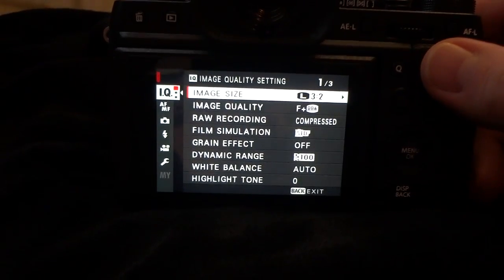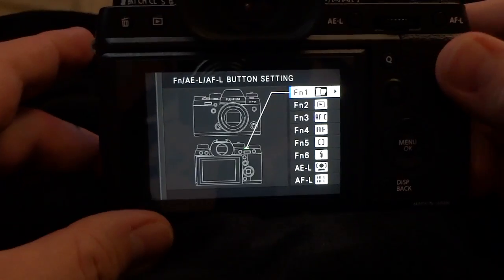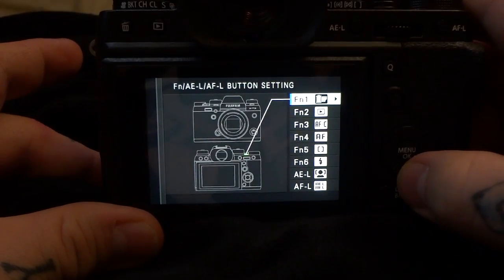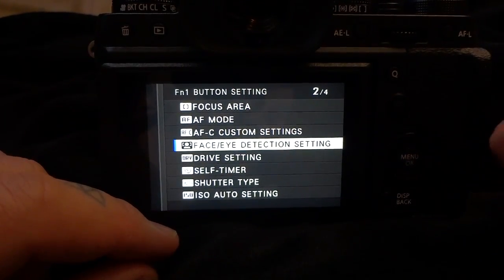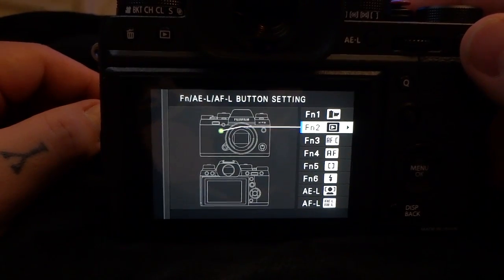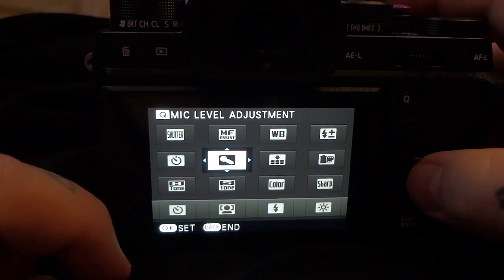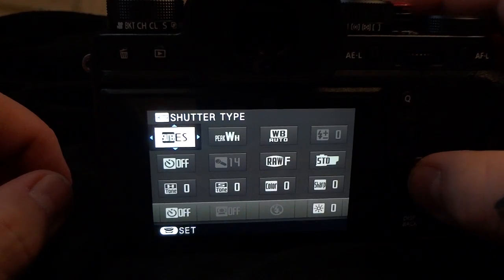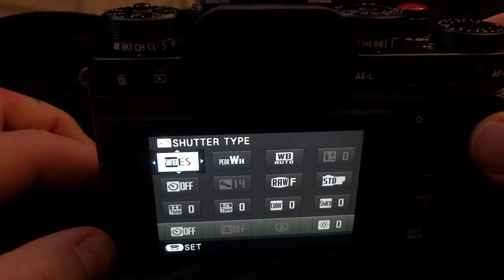*!*Fujifilm X-T2*!* Must See TUTORIAL Tips & Tricks for FAST setup of your X-T2